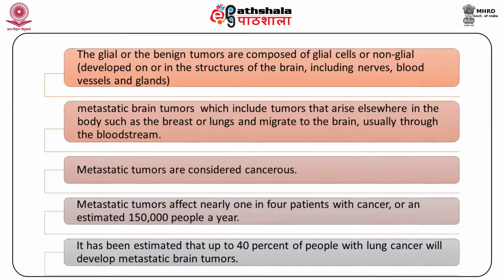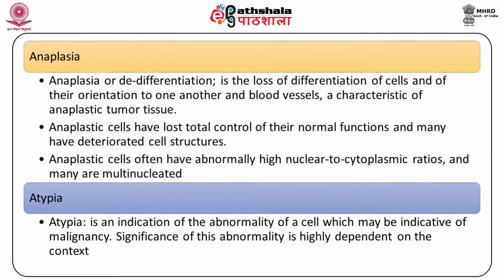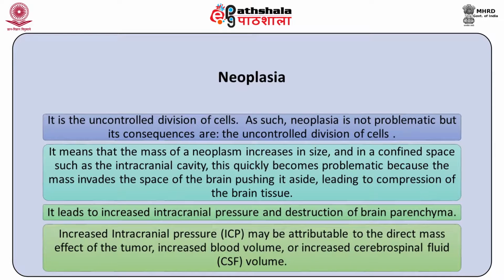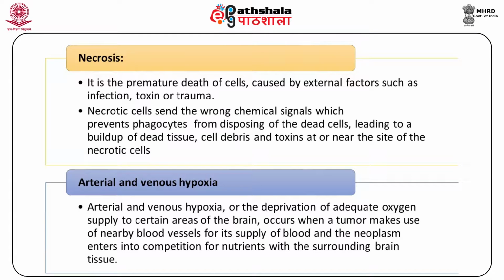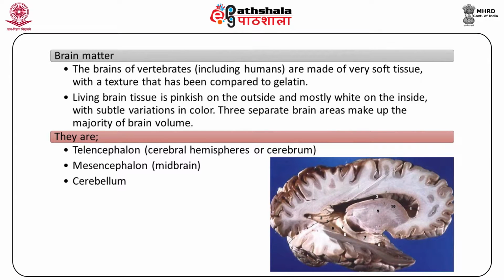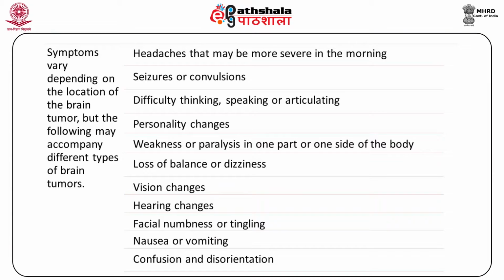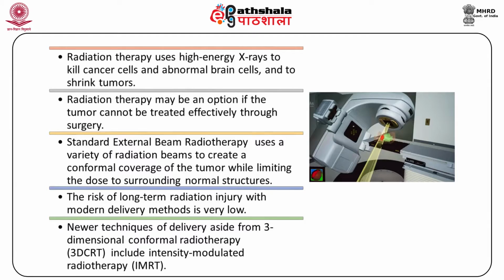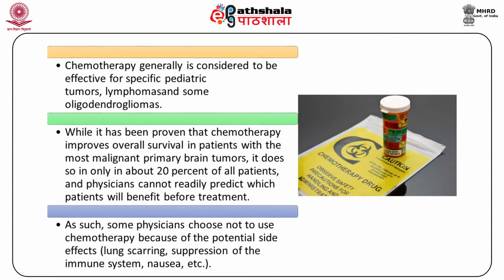Intracranial Tumours (PSY)